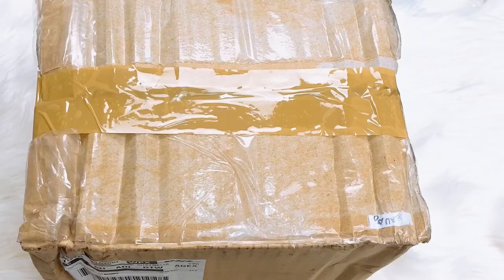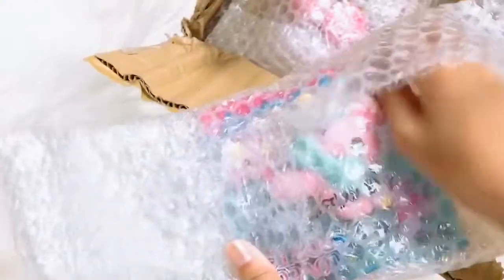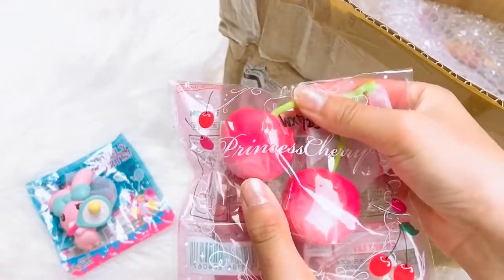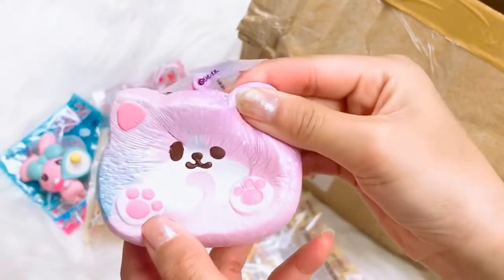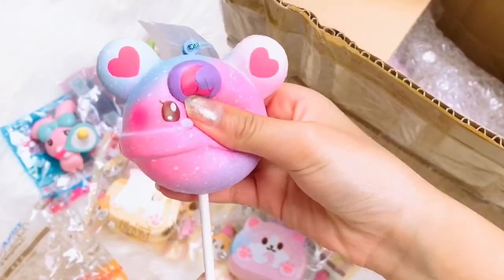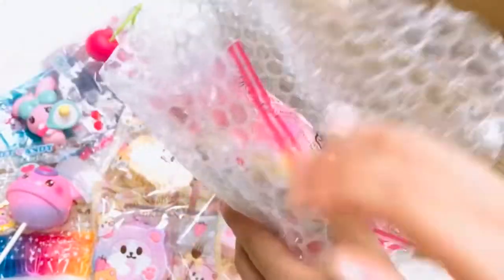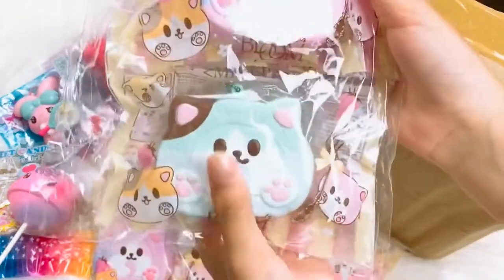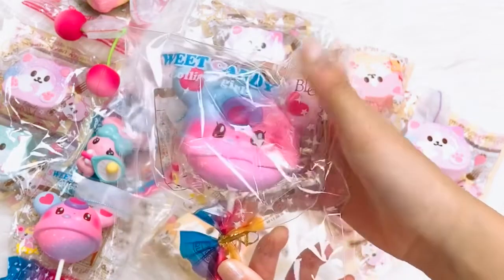NEW IBLOOM SQUISHY HAUL FROM JAPAN LIMITED EDITION ibloom Squishy Package Review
Hiya!

➣ NEW limited edition Ibloom Squishy Package from Japan!

- LIMITED EDITION BLOOM Nyan Nyan Cake roll
- Limited Edition Sweet Candy Lollipop Girl
- Limited edition Princess Cherry ibloom squishy
- Limited Edition Ibloom lovely sport Cheerleader lollipop girls squishy.

✧*:･ﾟ✧